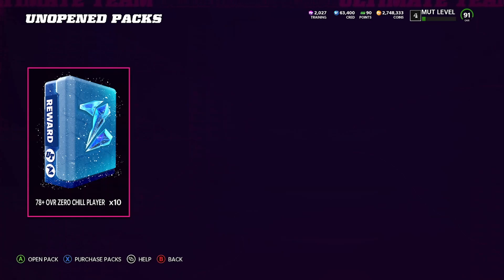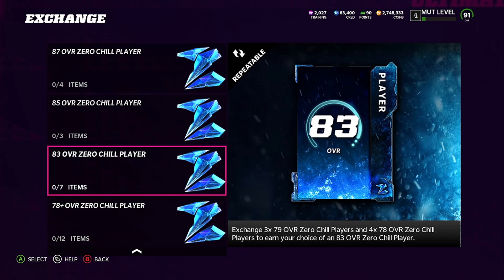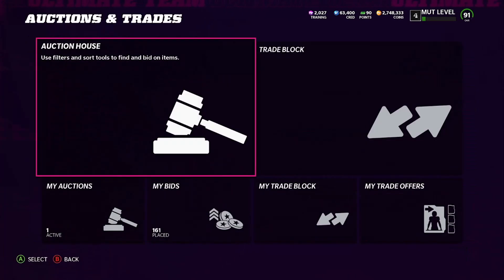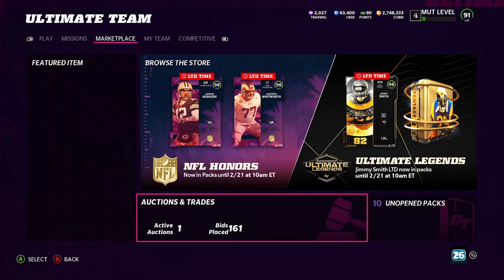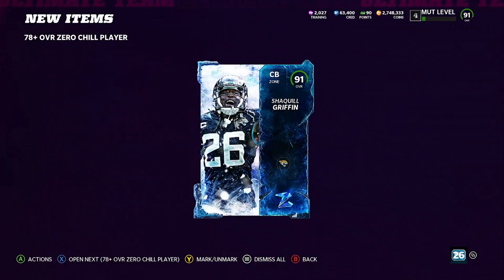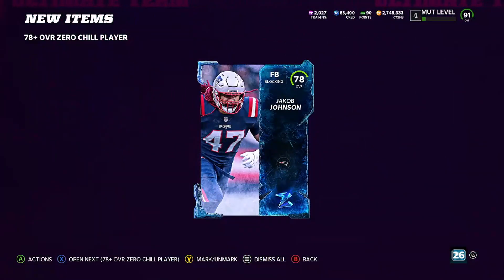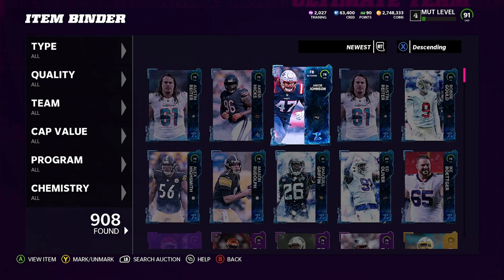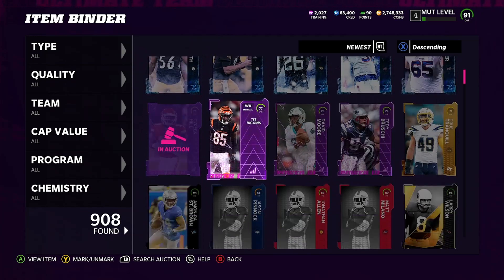MADDEN 22!!! RESULTS FROM A 10 ZERO CHILL EXCHANGE PACK OPENING!!! IS IT WORTH IT OR NAA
CRYPTO GUIDE!!!

Crazy Coin Method Coin Guide!!

For Investing

For analytics